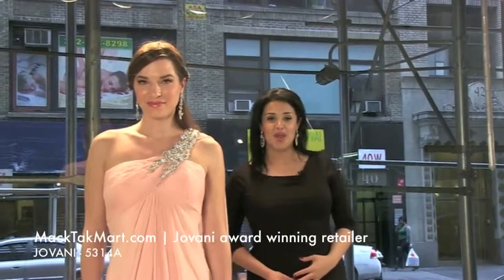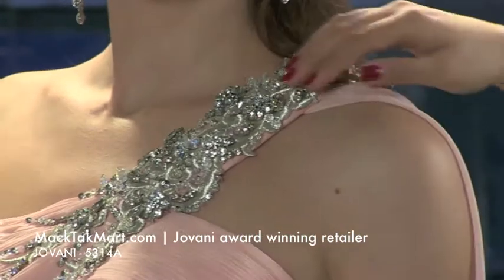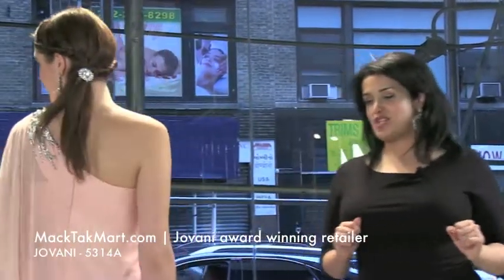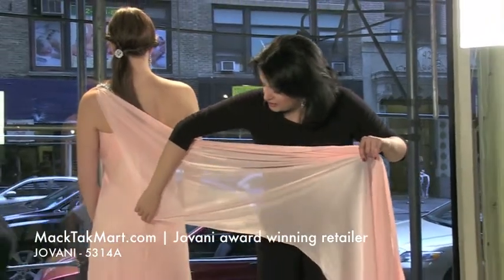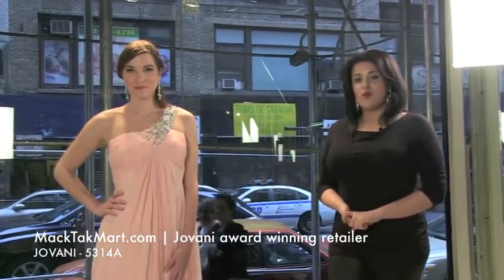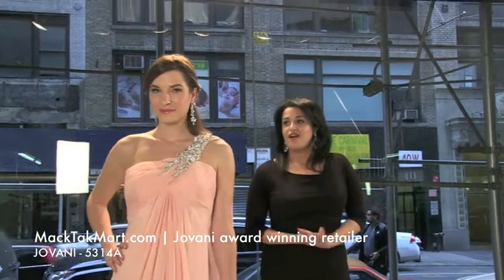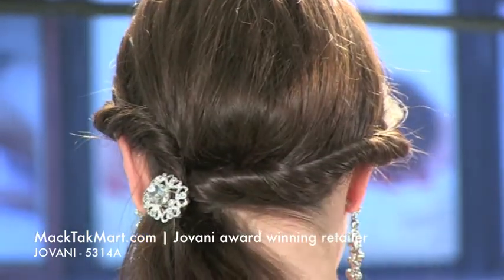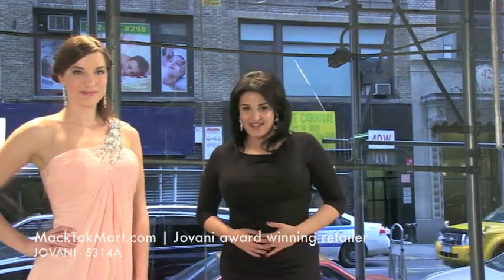MackTakMart com JOVANI 5314A Dress